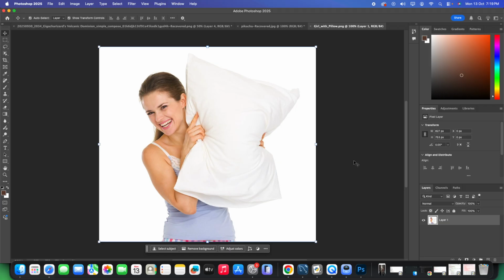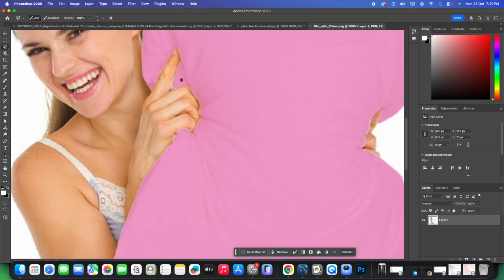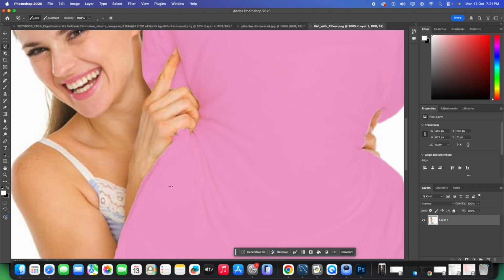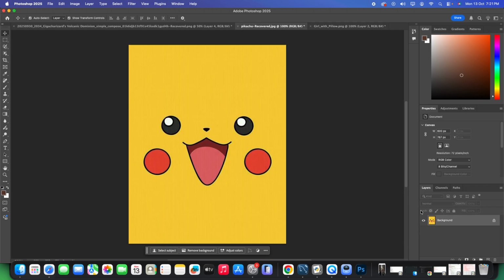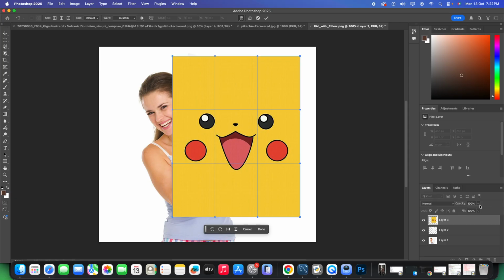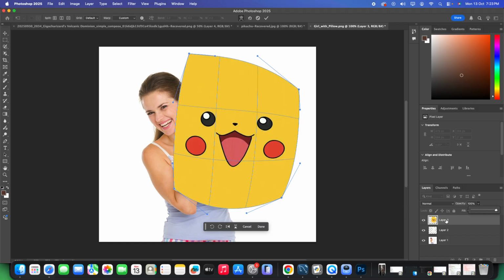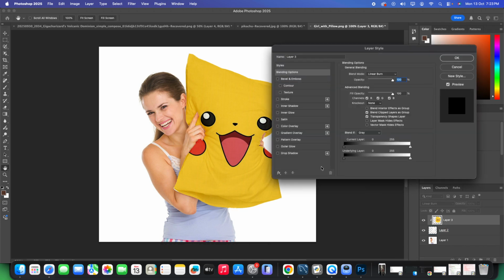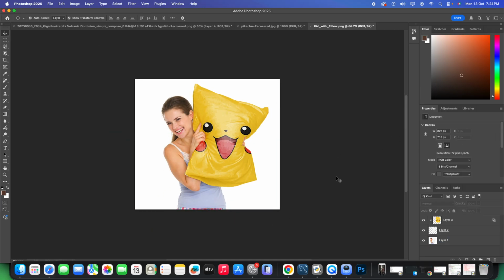Pikachu Look Too REAL on a Pillow in Photoshop! 😍 | Easy Photo Manipulation & Blending Tutorial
In this Photoshop tutorial, I’ll show you how to place a Pikachu image seamlessly on a pillow — and make it look like it’s part of the original fabric pattern! 🧡⚡

We’ll go step-by-step through a professional photo manipulation process that blends your design naturally into real textures.
Perfect for beginners and designers who want to learn realistic mockup creation and texture wrapping in Photoshop.

✨ What You’ll Learn:
1️⃣ How to import and wrap an image onto any surface
2️⃣ Using Layer Masking for perfect edge blending
3️⃣ Applying Linear Burn to blend light and shadow naturally
4️⃣ Using Blending Options to merge your design into fabric patterns
5️⃣ Making the final design look ultra-realistic — as if it was printed on the pillow

💡 By the end, your Pikachu will look like it’s truly part of the pillow — not just pasted on!

👩‍🎨 This method works for any logo, anime character, or custom design you want to realistically embed into products like shirts, pillows, or bags.